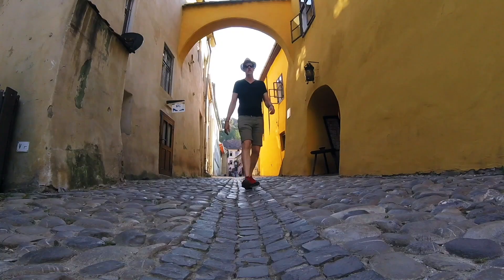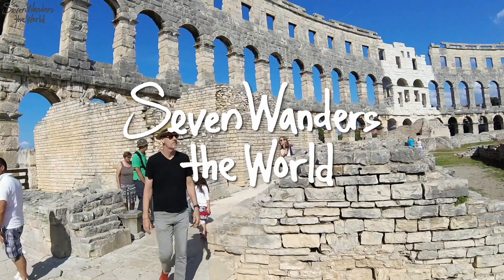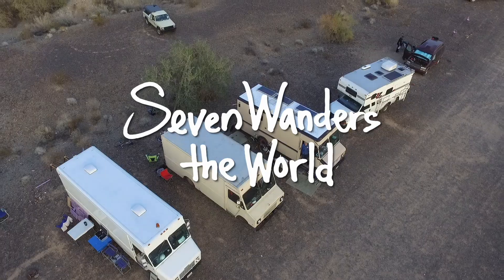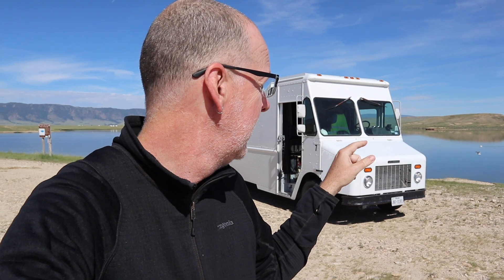Murphy Bed Challenges in Step Van Camper P2 E438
I try to explain why building a murphy bed in my step van is challenging.

Electric Equipment:
2000w AIMS Inverter